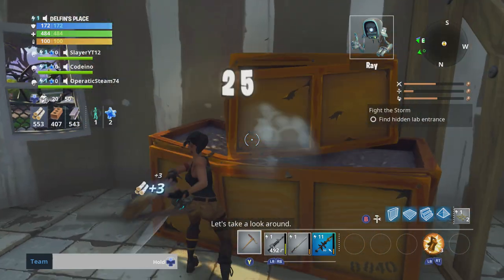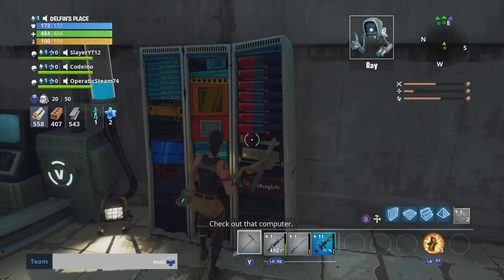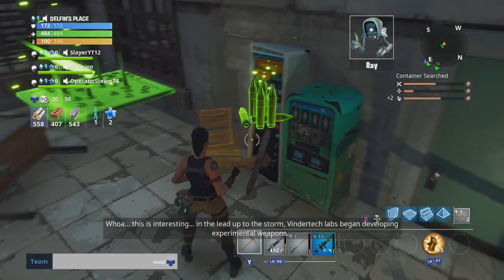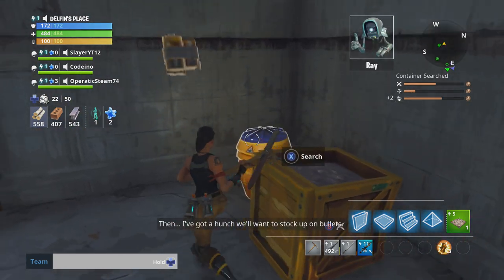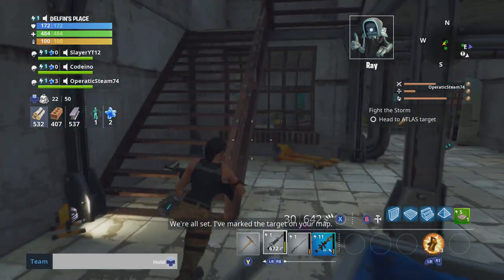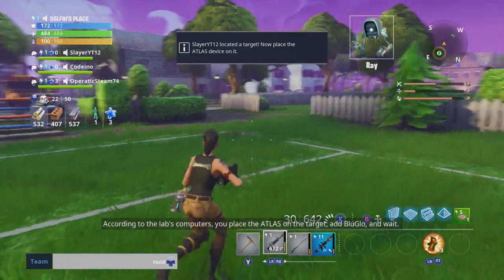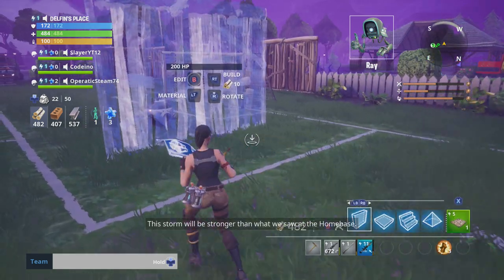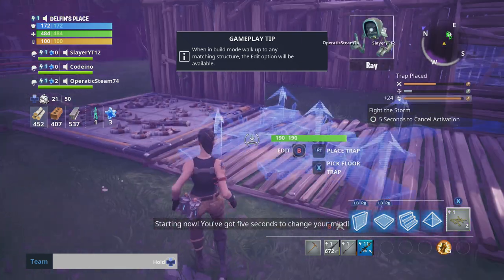Fortnite campaign (Season 5) on the Original Xbox One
-first off for those who don't know the difference between the console and pc version of fortnite please note the settings at the start. THERE ARE NO VIDEO SETTINGS!!! That's a pc thing, so just cause you see button prompts doesn't mean its not a computer.

-now with that out of the way i just wanted to run season 5 on the older xbox. Plays fine, looks like low/med settings on a pc at best (personal opinion). Its on a 1080p but who the hell know what the internal scaling is running at. 900p wouldn't be shocking.

Original Xbox One   by Microsoft
Fortnite by Epic
video by me
watched by you